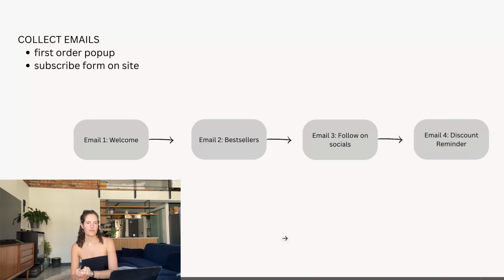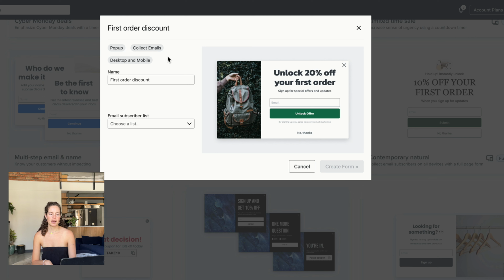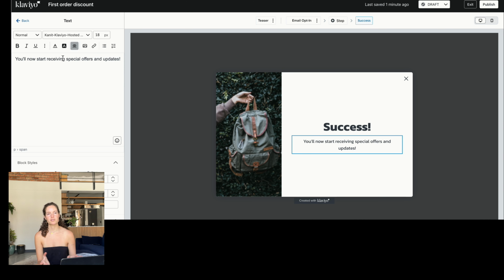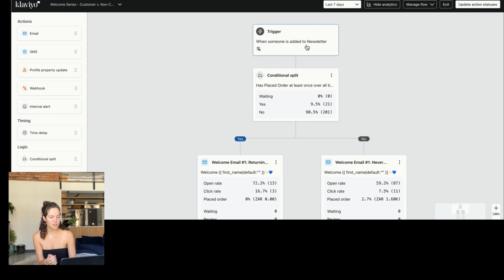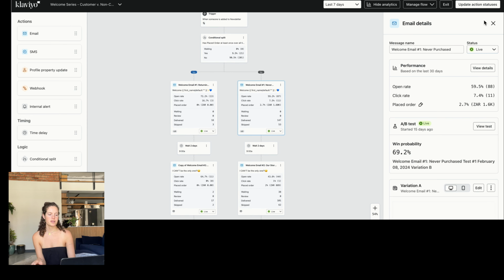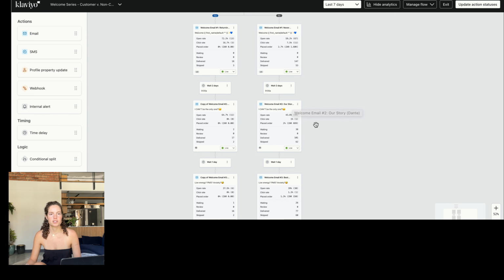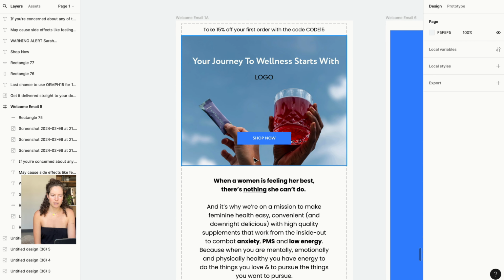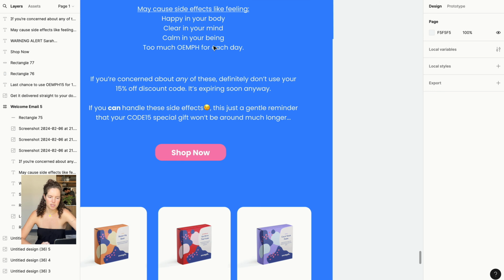How To Create High Converting Welcome Email Flow For Ecommerce In 2024 | Klaviyo Tutorial Beginners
🚀 Ready to boost your e-commerce sales with powerful email marketing? Look no further! In this in-depth Klaviyo tutorial, we'll walk you through step-by-step on how to build a high-converting welcome email flow for your e-commerce store in 2024!

💌 Whether you're new to Klaviyo or looking to optimize your current email marketing strategy, this tutorial has got you covered. We'll cover everything from setting up your Klaviyo account to creating engaging welcome emails that captivate your audience and drive conversions.

Check out the ultimate guide to email marketing for ecommerce (build email marketing from scratch)